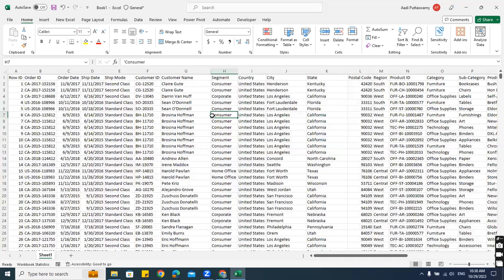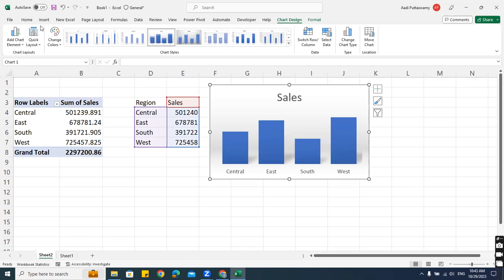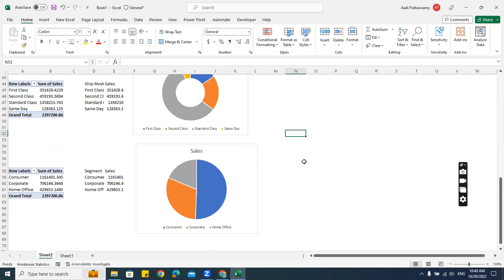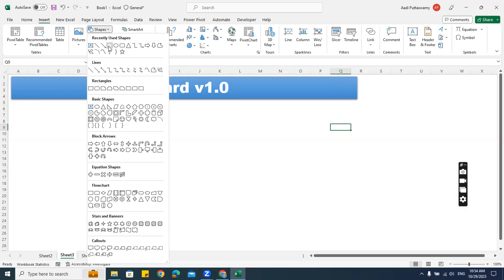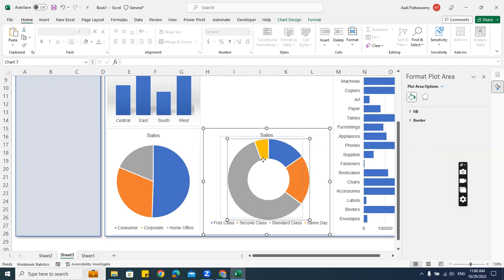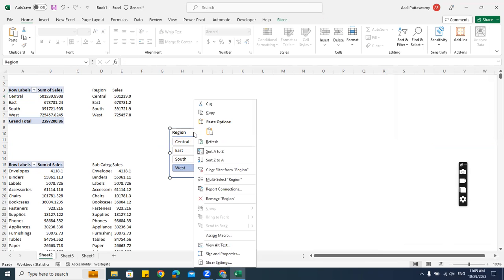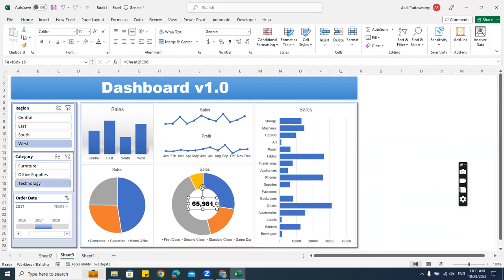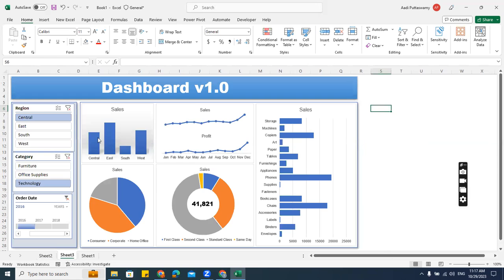DASHBOARD, REPORTING USING PIVOT TABLES IN JUST FEW MINS | MS EXCEL 365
In this fast-paced tutorial, we're diving into the world of data analysis and reporting using Pivot Tables in MS Excel 365. 🔍 Whether you're a beginner or an experienced Excel user, you're in for a treat! Learn to transform raw data into insightful dashboards and reports in just a few minutes.

🔥 Highlights of what you'll discover in this video:
✅ Understanding the Power of Pivot Tables
✅ Step-by-Step Guide to Creating Pivot Tables
✅ Crafting Dynamic Dashboards
✅ Data Slicing and Dicing with Slicers
✅ Time-Saving Excel Tips and Tricks

📌 Join our vibrant Excel community on Telegram, where you'll find all the materials, notes, and resources to follow along with this tutorial

📚 Explore more Excel tutorials and boost your data analysis skills.